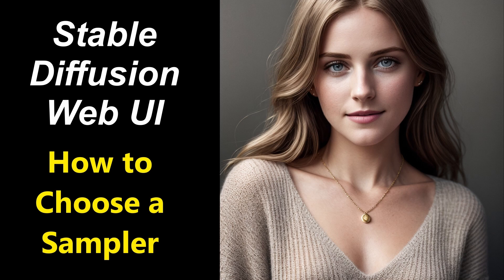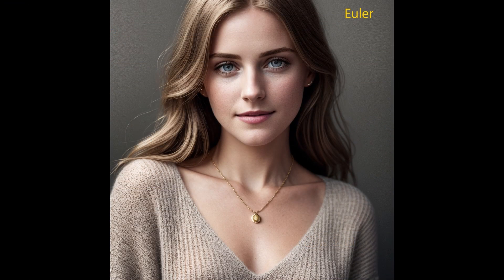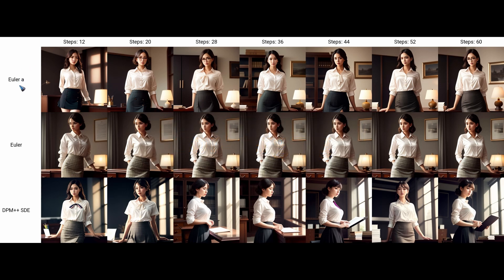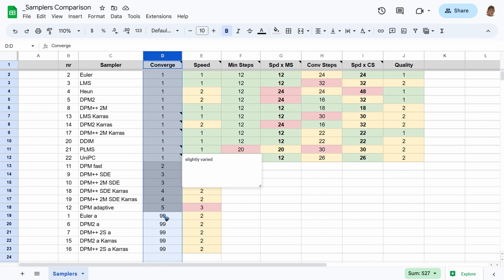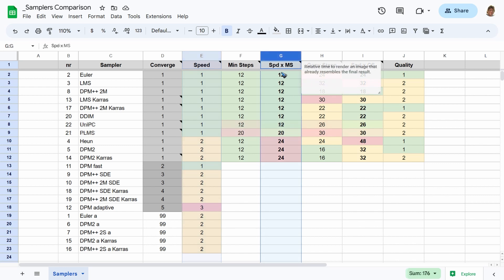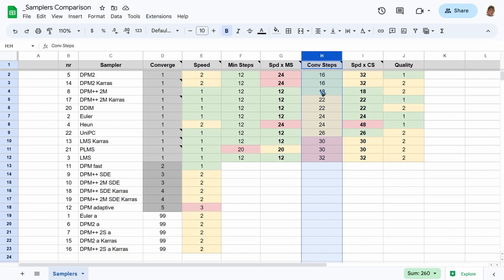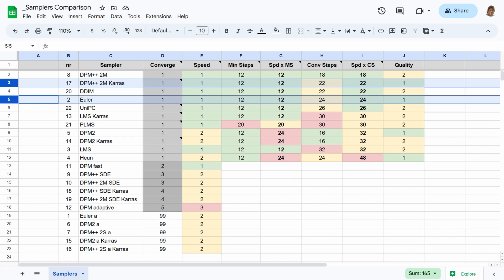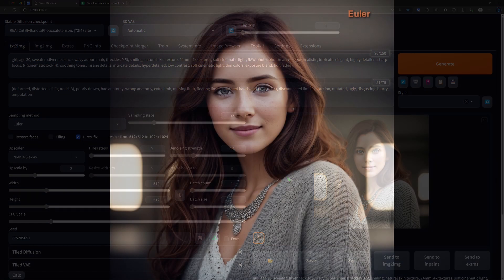Stable Diffusion 09 How to Choose a Sampler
There are three groups of samplers:
1. Samplers that converge to a stable image with increasing number of steps
2. Samplers that do not converge but keep changing the image with increasing number of steps. Tthey have an 'a', from ancestral, in their name.
3. Samplers that may converge but do so to a different image from group 1. (They often have SDE in their name, Stochastic Differential Equation)

In general the workflow is:
1. Generate a large number of images in the shortest possible time to see if there is one that you like. For this phase we need a converging sampler that is fast and needs little steps to show the image it will converge to. Seven samplers are available in this group that converges, need only 9~12 steps, and are fast
2. Now select the image you like and work further on it to improve quality and upscale it. For this phase we need the sampler that gives good image quality in a reasonable amount of steps. My personal favourites are Euler and DPM++ 2M Karras,

Most samplers do not need many more steps 30. Increasing step count further may sometime render some more details but in general with the converging samplers the image won't improve much anymore above step 30.